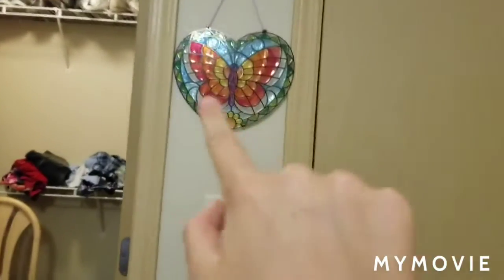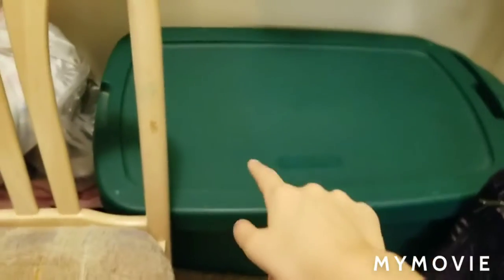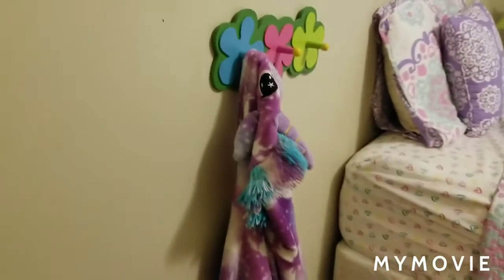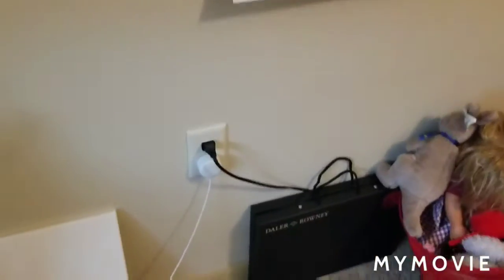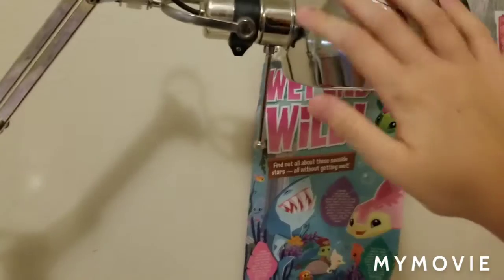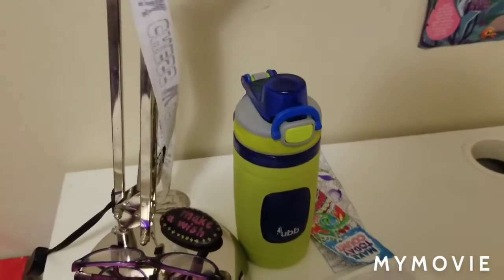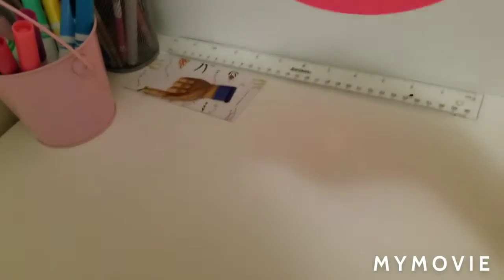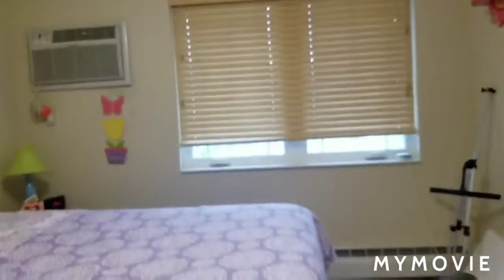Room tour with my little brother!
So, what did you think of my room decoration? Thumbs up if you liked it!